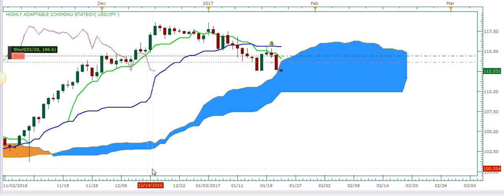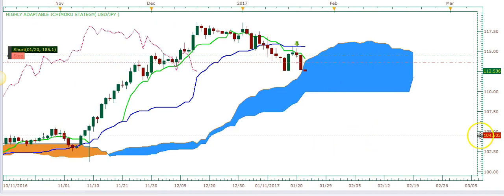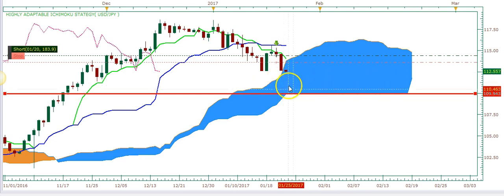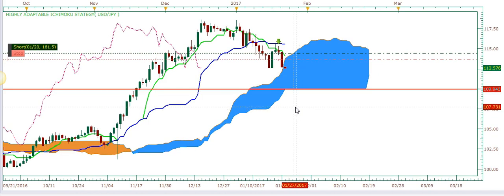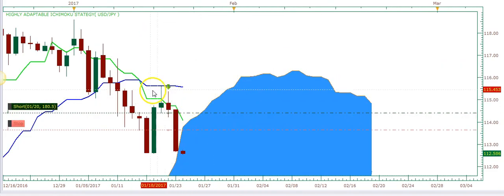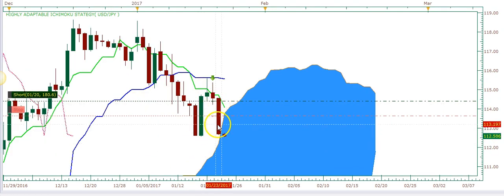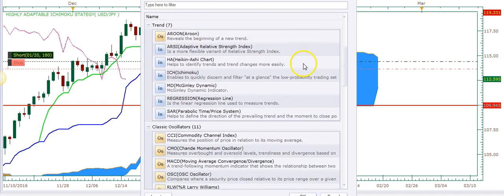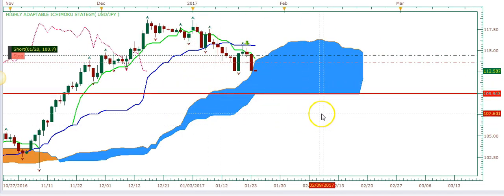USD vs JPY Live Trade 1 23 17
In this video I discuss a current live trade featuring the USD vs JPY.